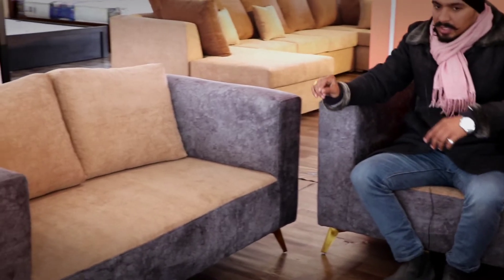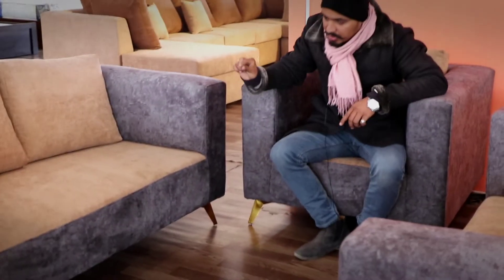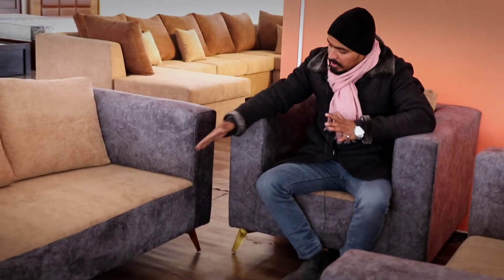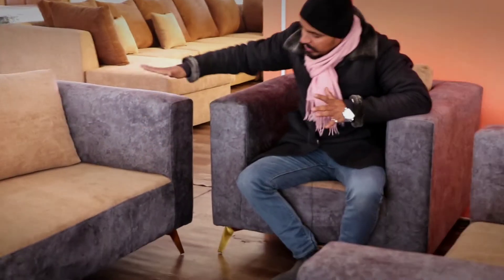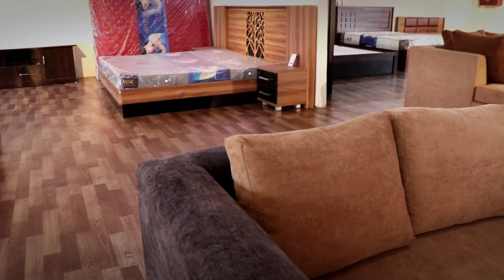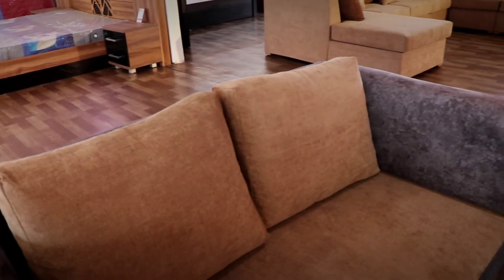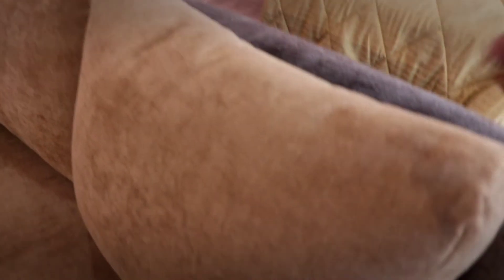heavy quality sofa in nepal sofa furniture bed dining daraj #